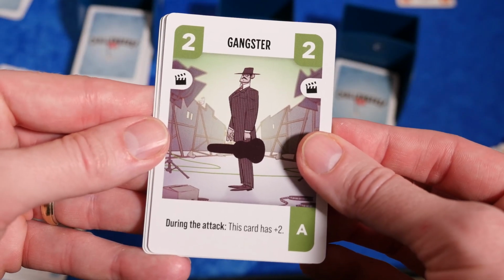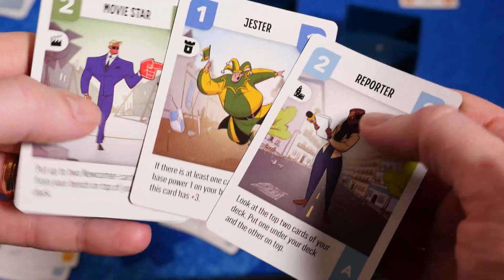Challengers Board Game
Kevin looks at Challengers Board Game from ZMan games and Asmodee.

Challengers! is an interactive deck-management game for 1-8 players that plays in about 45 minutes independent of player count. With the tournament gameplay style, you meet another opponent every round.